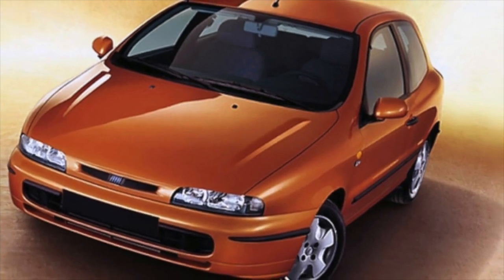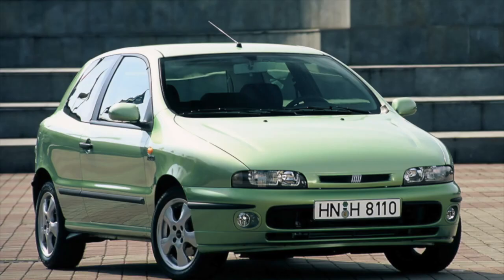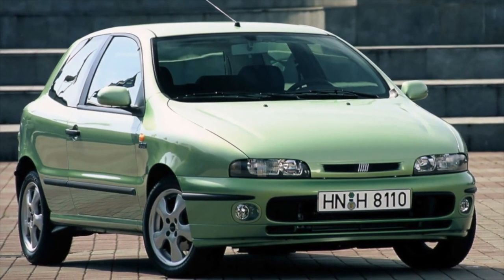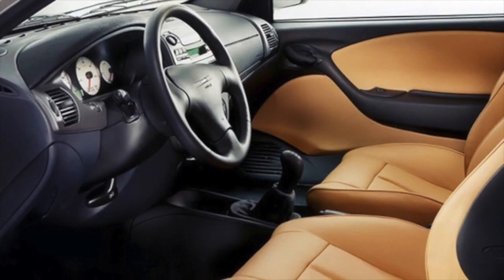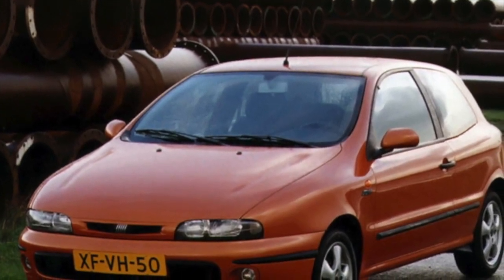Used Fiat Bravo (2007 - 2014) Reliability | Most Common Problems Faults and Issues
What are the most common problems and breakdowns used Fiat Bravo 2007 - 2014.

FAULTS of engine Fiat Bravo
Flaws transmission

Advantages and Disadvantages Bravo 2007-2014